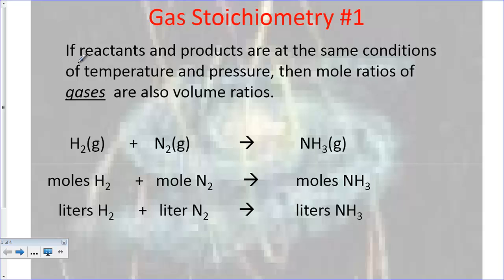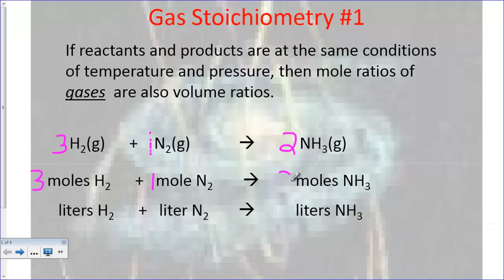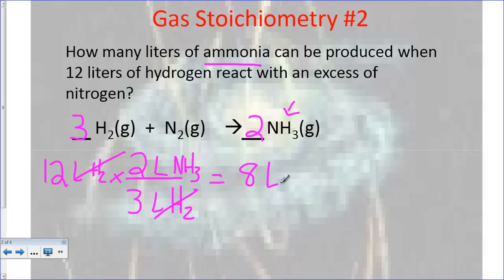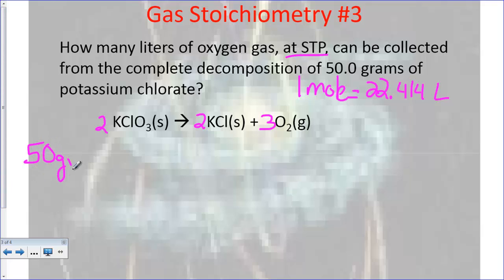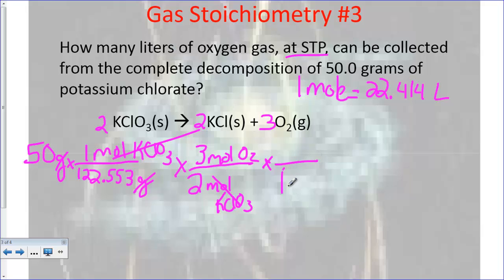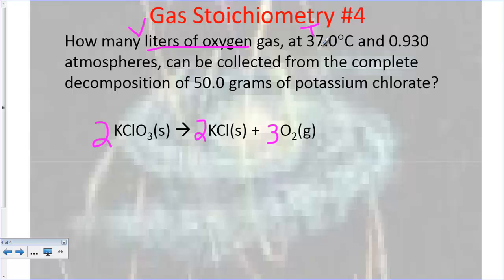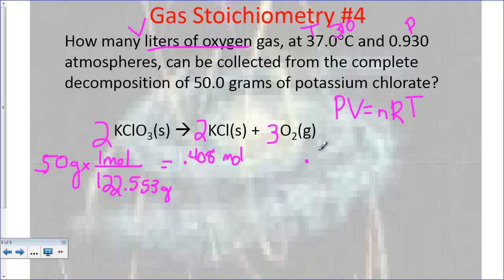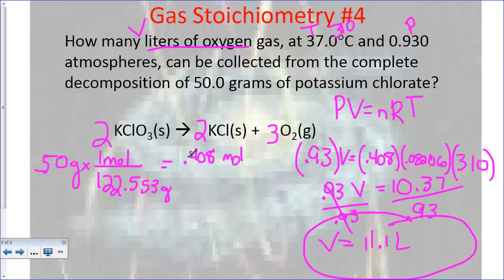gas stoichiometry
This podcast discusses gas stoichiometry.  --Portwood